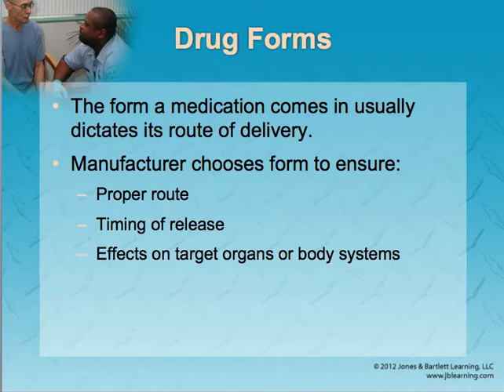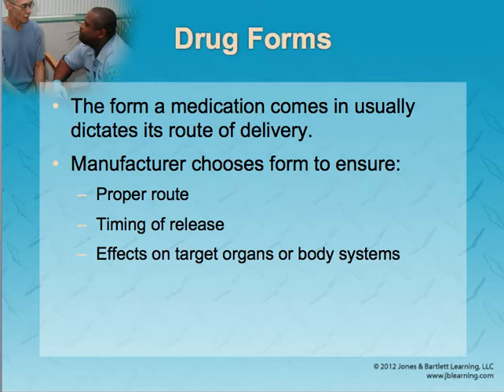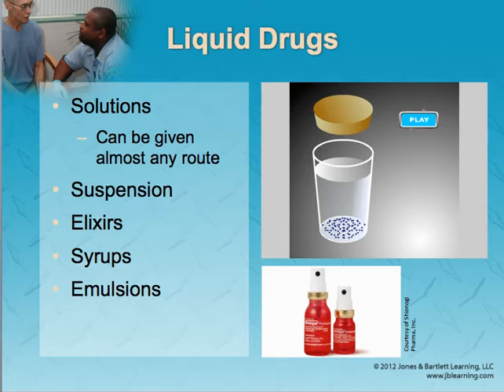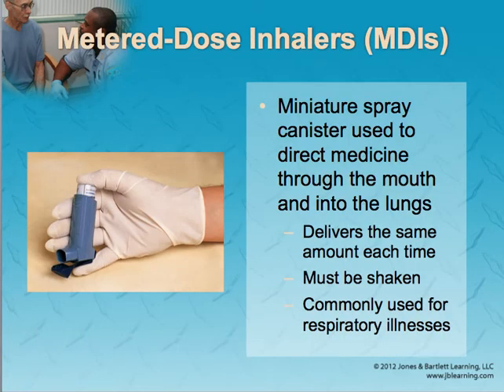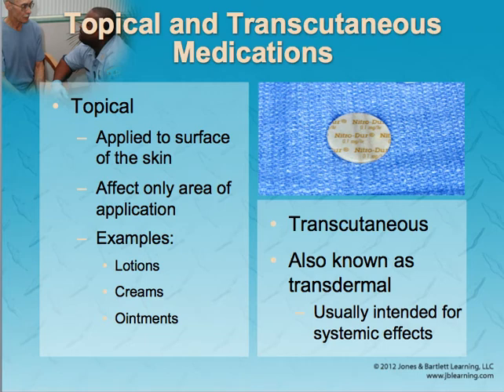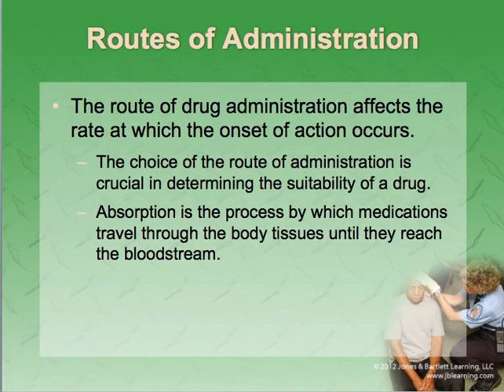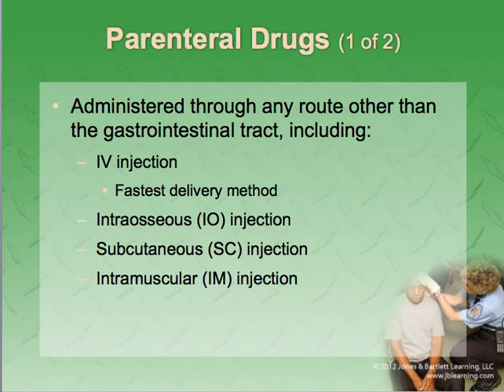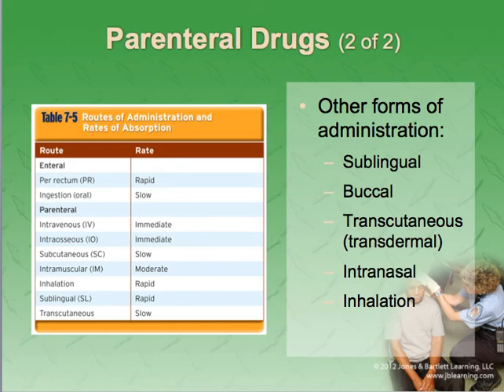Chapter 7 part 4.mp4